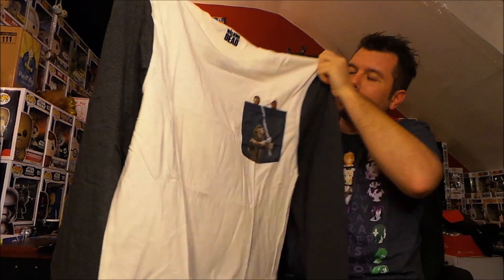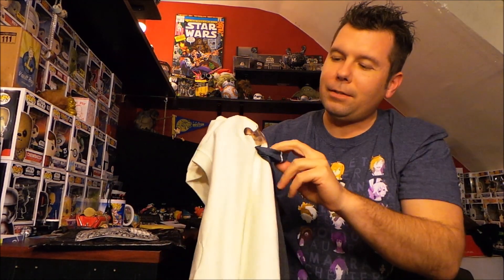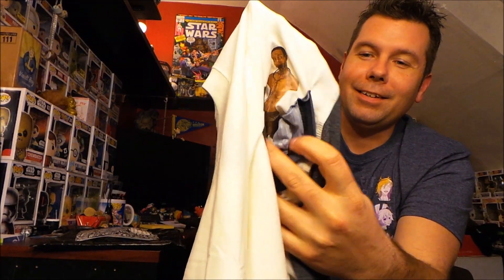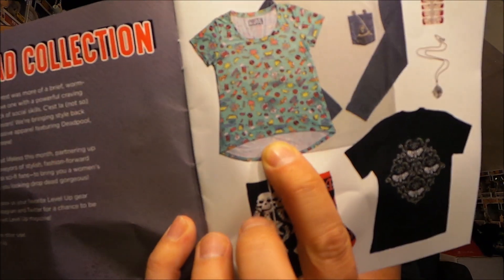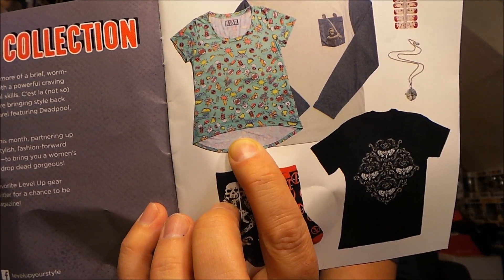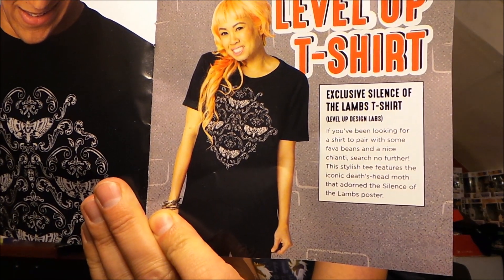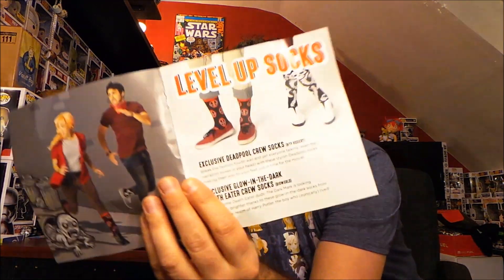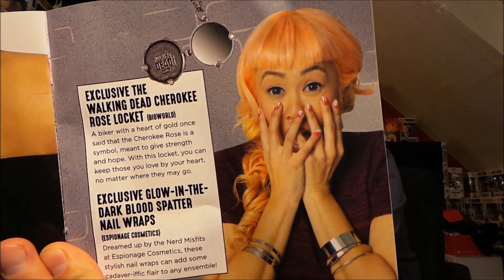Loot Crate Level Up Wearables "Dead" Unboxing - February 2016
Unboxing the Level Up Service from Loot Crate. This is the "Dead" Themed Wearables but I also show the other spoilers for the month.